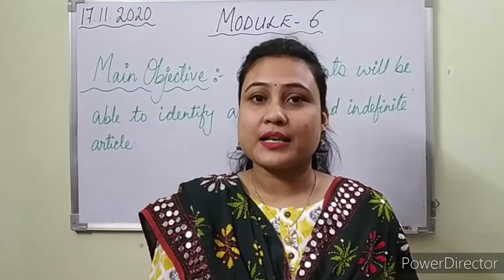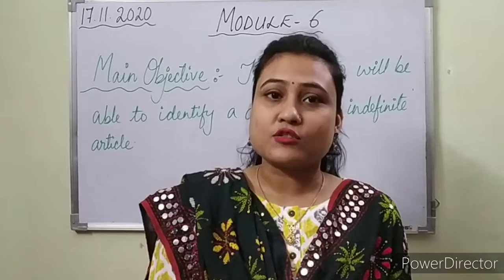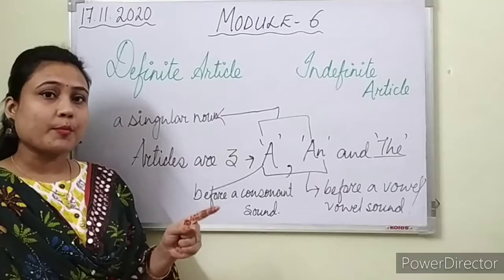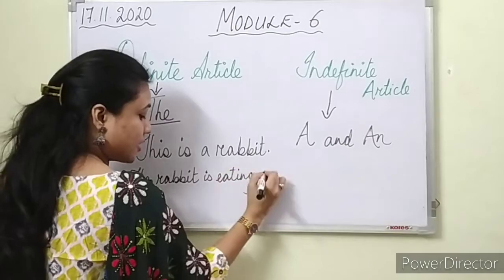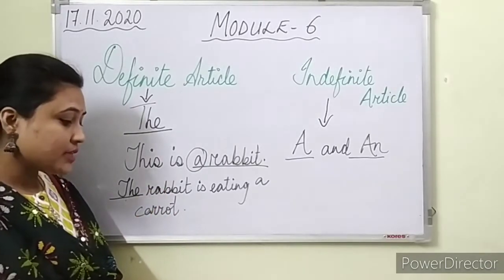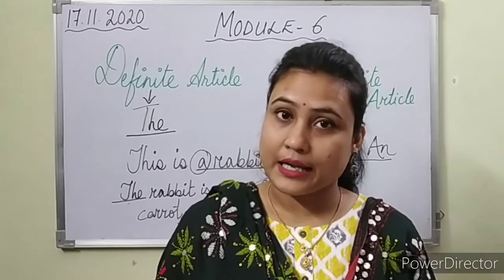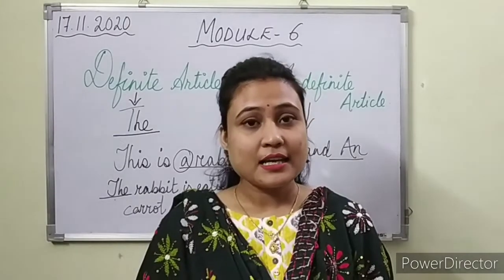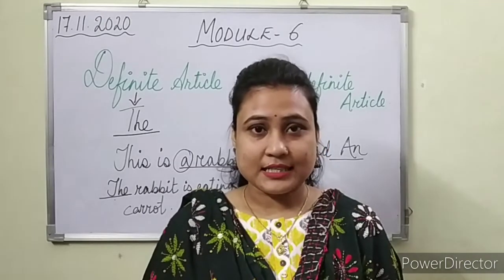MODULE 6 || CLASS 1 || November 17' 2020